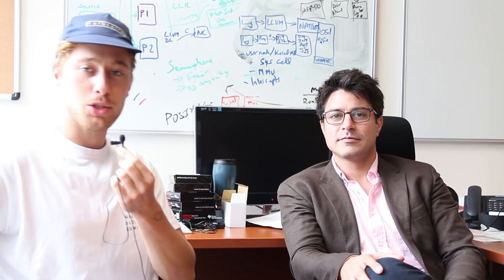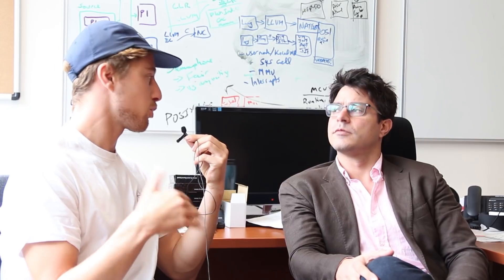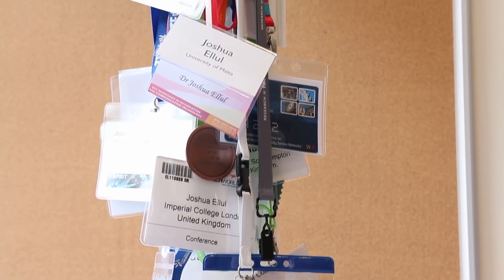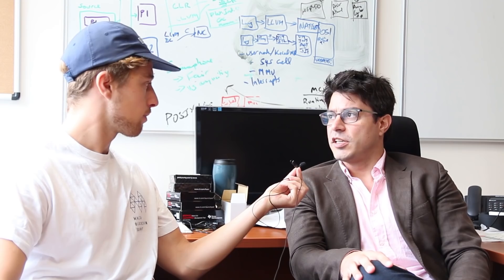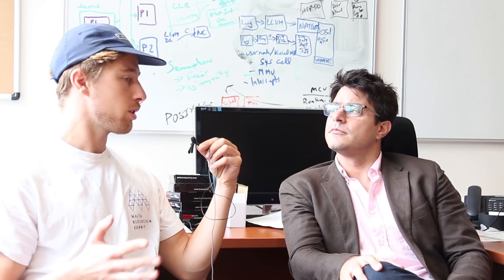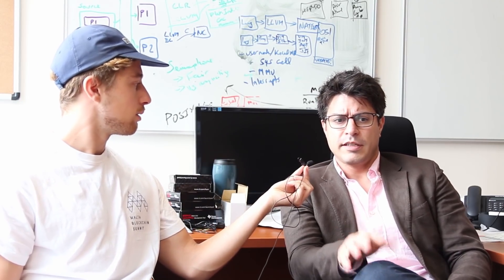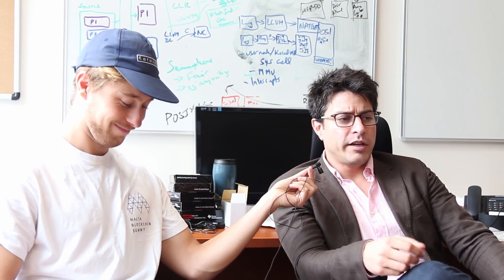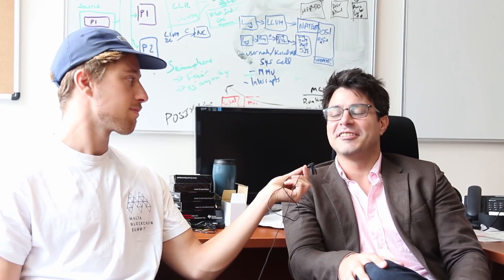Blockchain degree for developers, lawyer and finance students - Joshua Ellul University of Malta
Joshua Ellul is teacher at the university of Malta. With the new strategy to become a blockchain Island the university has launched a center for decentralized ledger technologies. We speak with Joshua Ellul about blockchain and education.